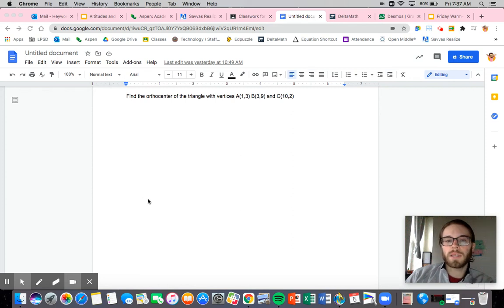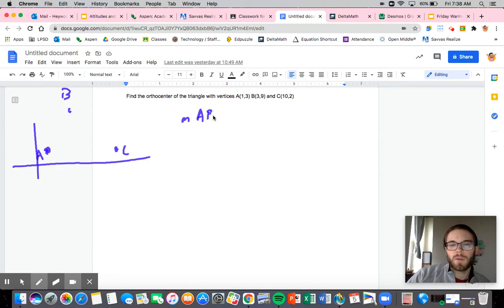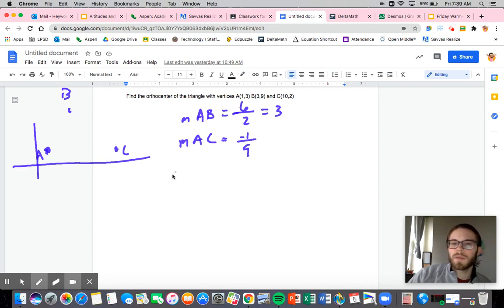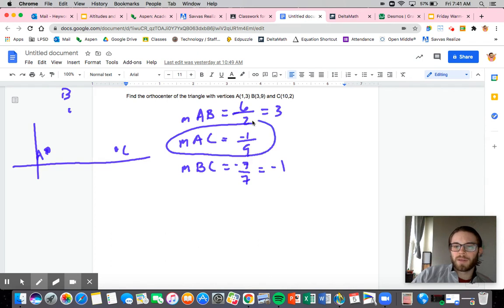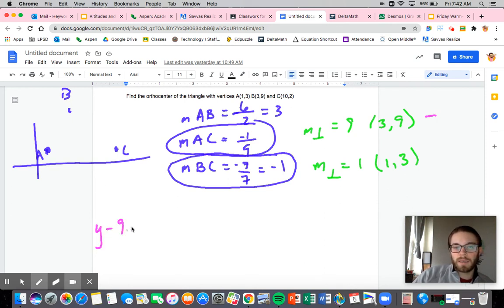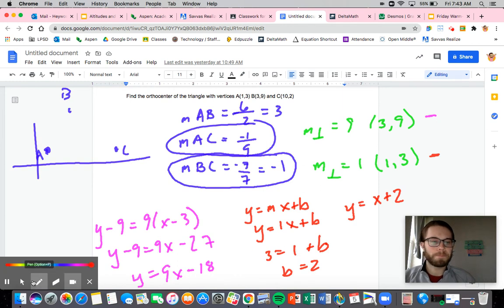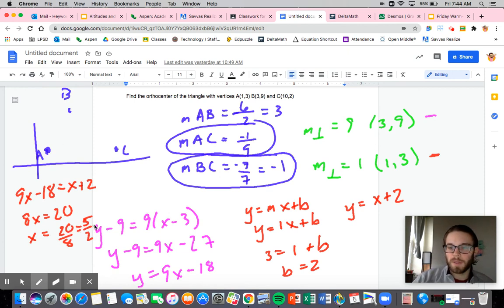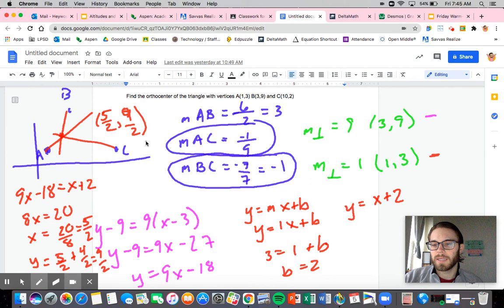Finding the orthocenter of a triangle from coordinates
Here is how to find the coordinates of the orthocenter from the vertices of a triangle